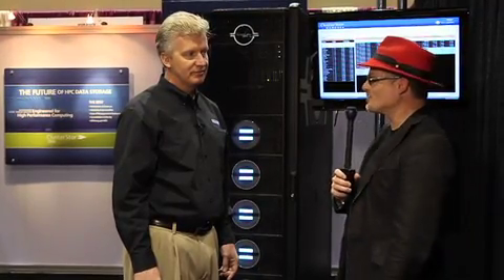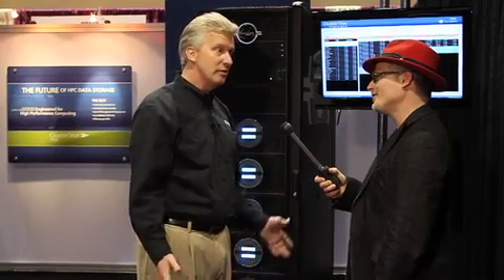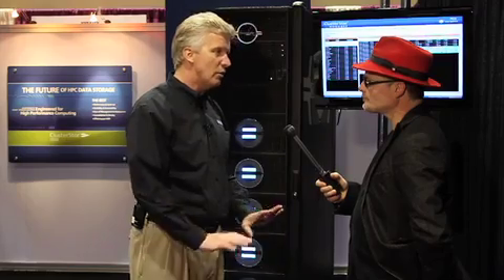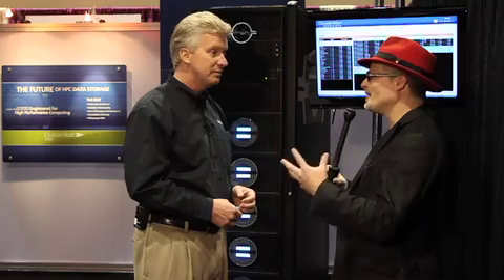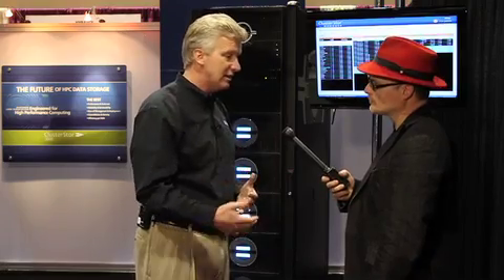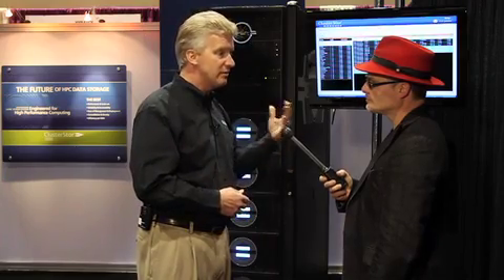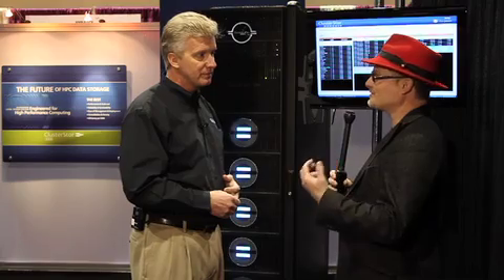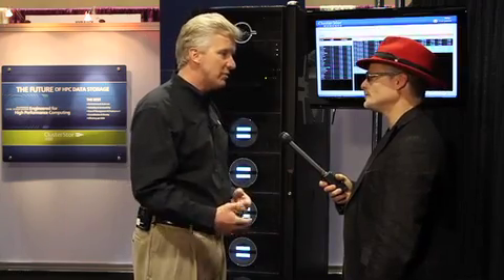Xyratex Showcases ClusterStor for Lustre at SC11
In this video, Mike Stolz from Xyratex describes the company's high performance ClusterStor Lustre storage products at SC11.